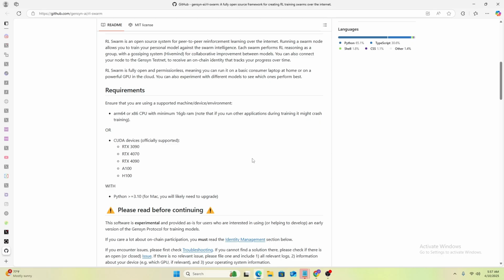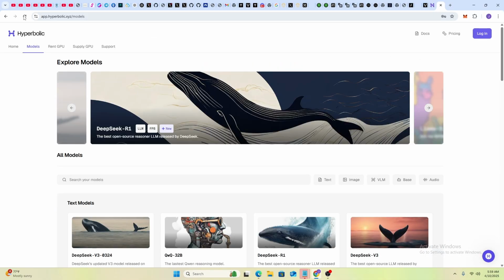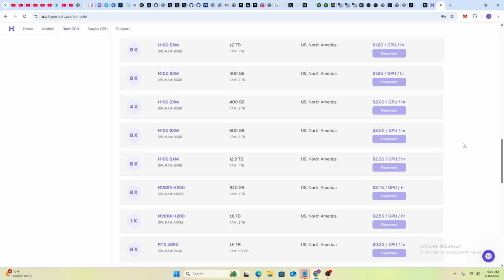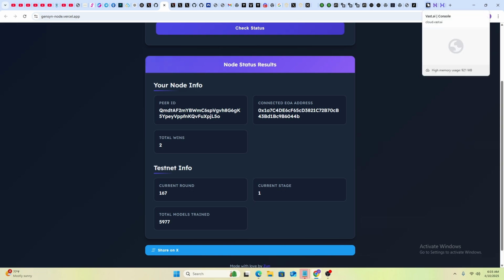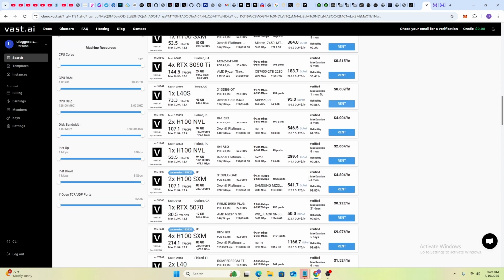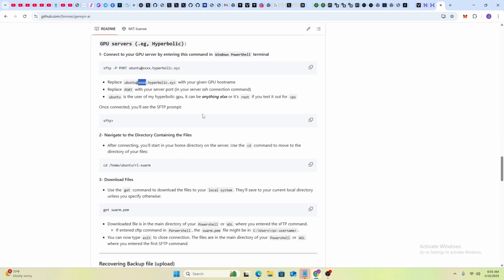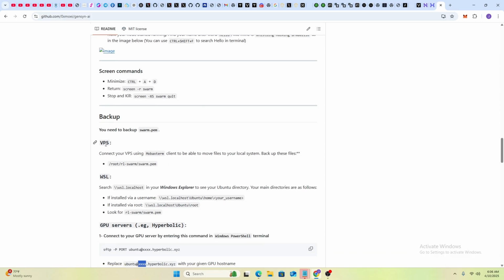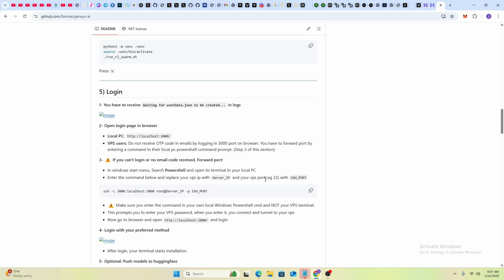Gensyn AI Airdrop. CPU Vs Gpu. Can You Run A CPU Testnet NODE?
Gensyn AI Airdrop. CPU Vs Gpu. Can You Run A CPU Testnet NODE? Start out with the Gensyn Testnet setup details and GPUs are definitely more powerful when it comes to machine learning training. You can obtain a wide range of GPUs

Missed The Kaito AI Airdrop. Become An OG Of Wallchain ASAP! Want invite to be an early user of Wallchain? See this

Kaito AI is similar to Wallchain and your gateway to many huge airdrops.

Tac Build And Turtle Club House Will Give Many Airdrops. Be OG! To position for the TAC airdrop, Turtle airdrop, Veda airdrop and a bunch of others at once, get started then visit this post for all the details on how to get your roles

Just Got Airdropped 22k LUX On Lombard Finance! Want In? and explore as many defi strategies as possible on as many chains

Multiplifi Airdrop - Tutorial. Be Early! and start yapping about Multiplifi on Kaito AI

Mira Airdrop - Earn Mira Points While Using Free AI LMM Models! Start by using chatgpt, deepseek AI models and start early with the HUB AI airdrop

Nansen AI Airdrop - Staking On Nansen Could Result In Many Airdrops.